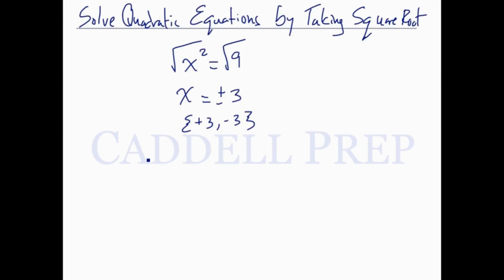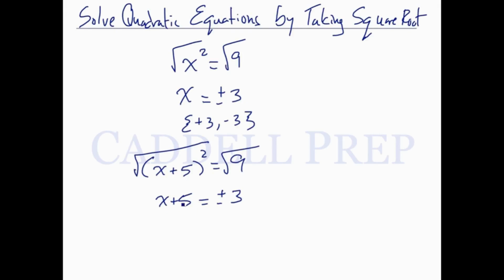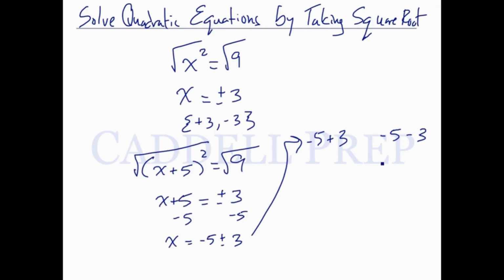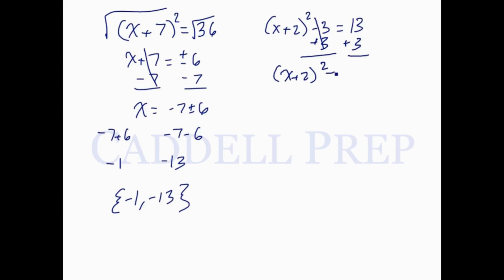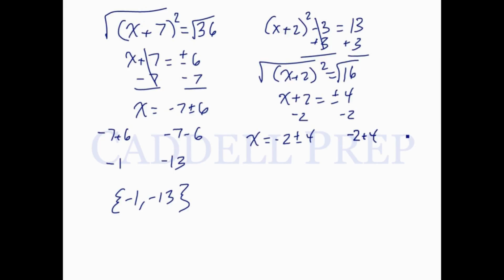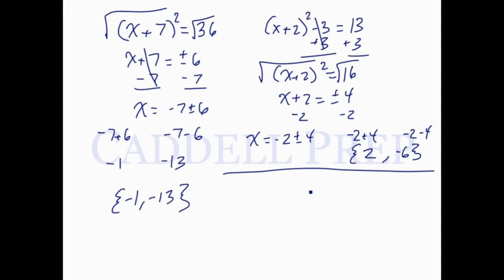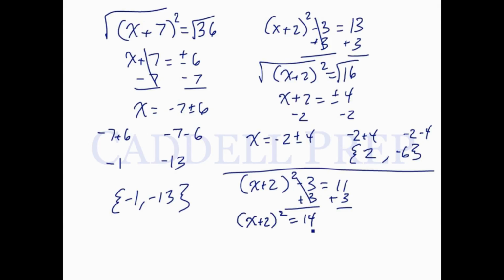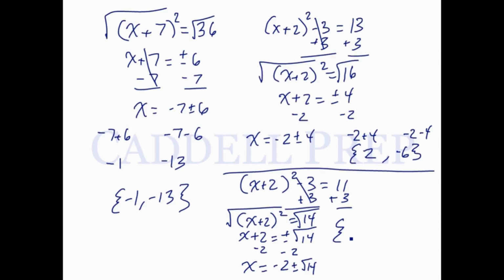Solving an Equation by Taking the Square Root - Part 2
In the second video, we are going to look at solving equations by taking the square root more in-depth. More lessons and practice problems can be found